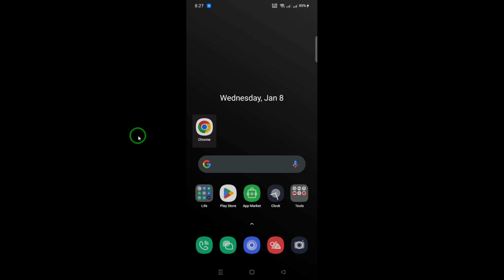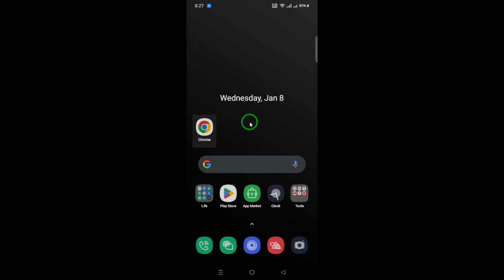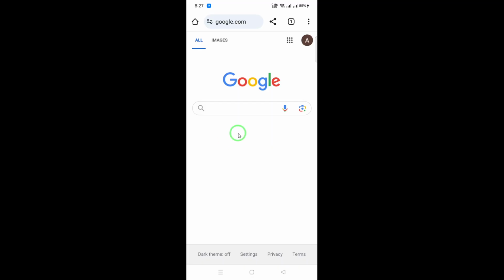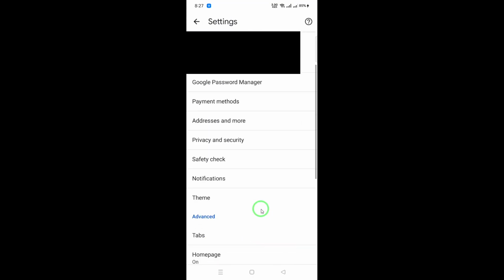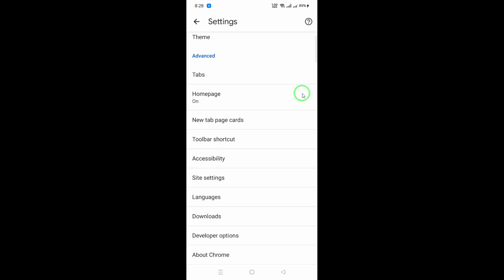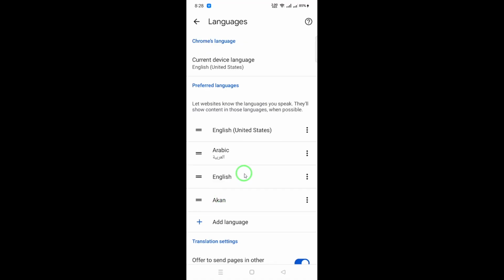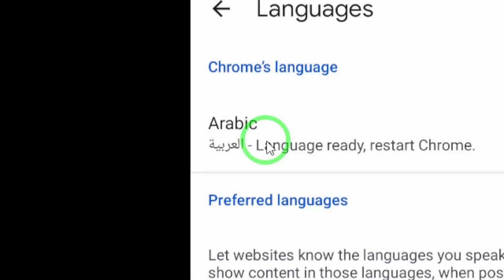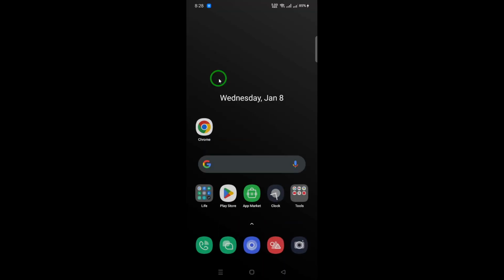How To Change Language On Google Chrome (Updated)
Learn how to change the language on Google Chrome with this updated tutorial. Follow these simple steps to customize your browsing experience in just a few clicks.

1. Open Chrome Browser

2. Click on the three dots at the top right corner

3. Click on Settings

4. Click Language

5. Under Chrome's language, choose the other one

Chapters:
00:00 Intro
00:12 Soultion
01:05 Outro